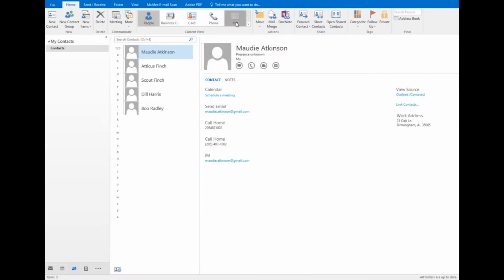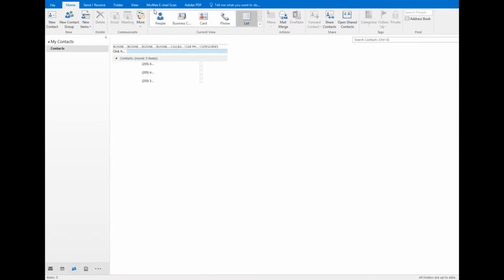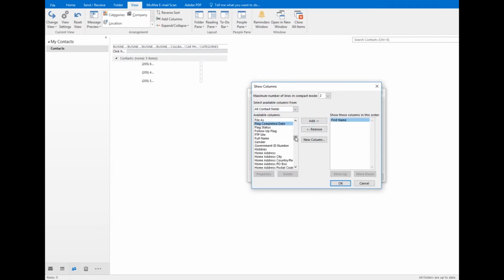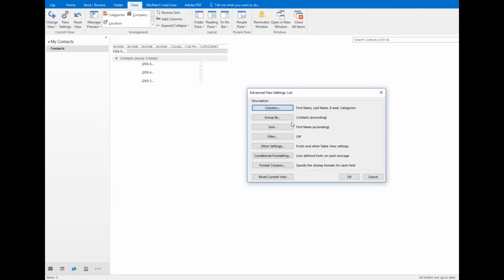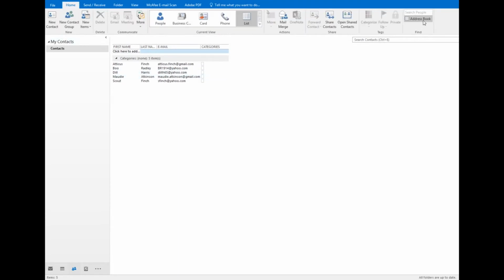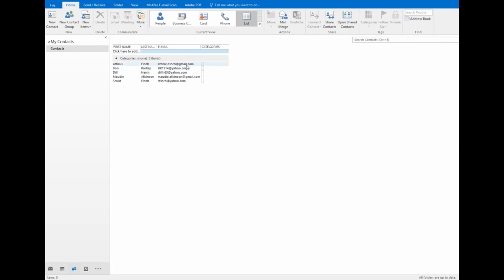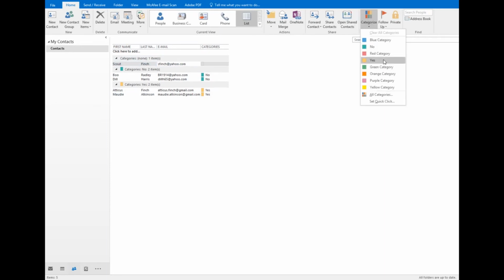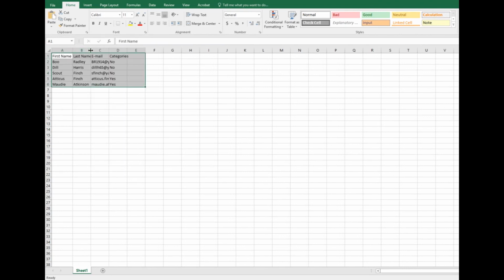CGHowTo | Create a Roster using Outlook and Excel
This video will demonstrate how to create a spreadsheet using MS Outlook and Excel.